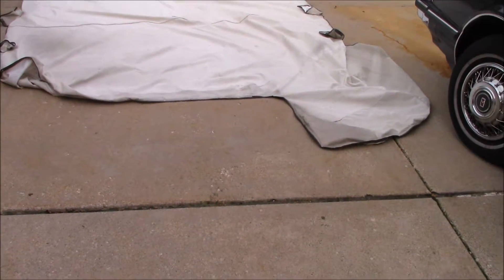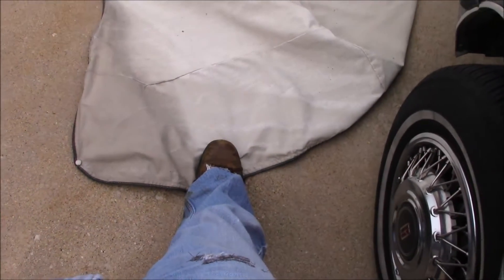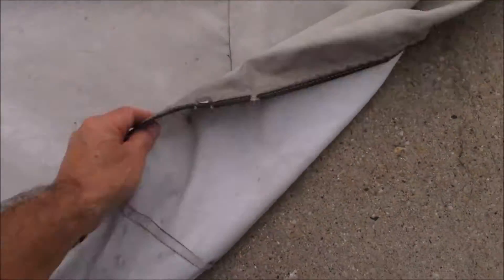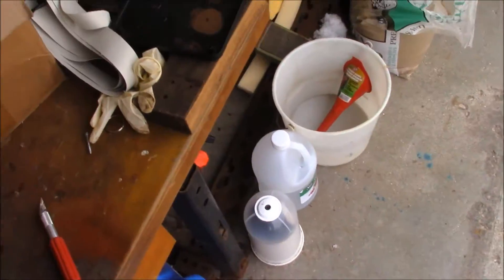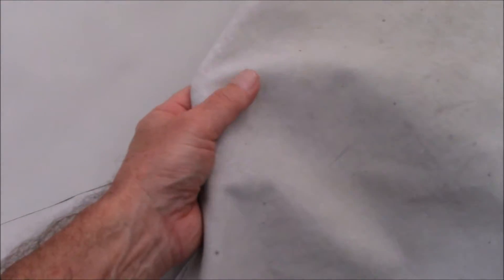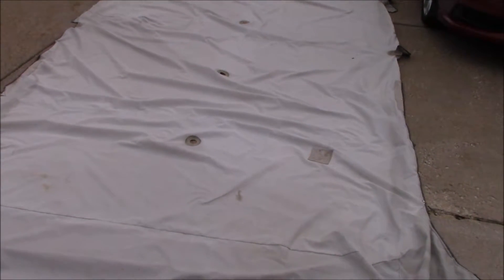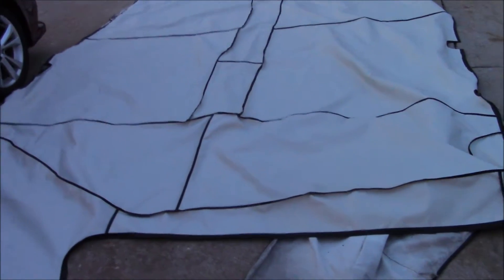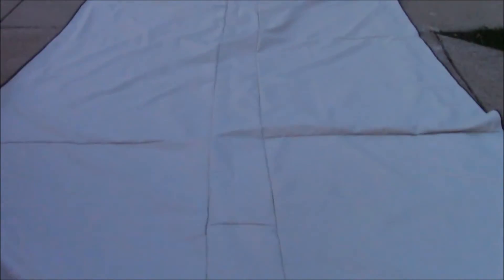Pontoon boat cover made with vinyl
This video shows our reproduced version of the old pontoon boat cover.  Our cover is produced using a vinyl product label "Top Gun".